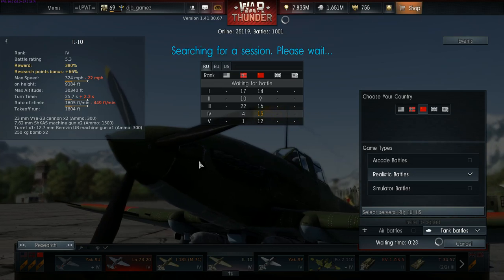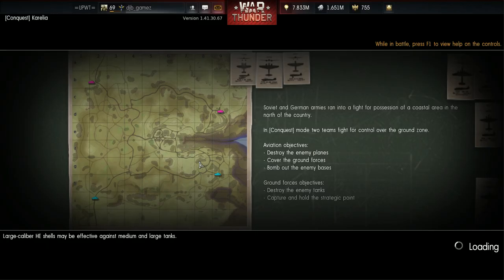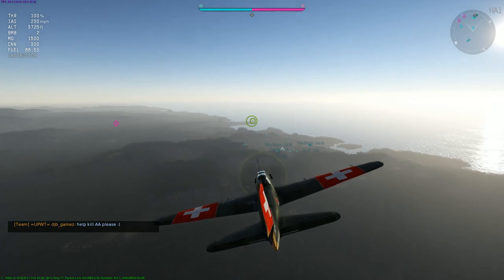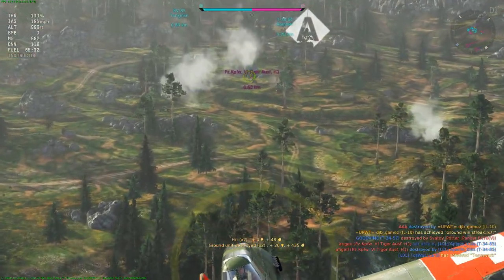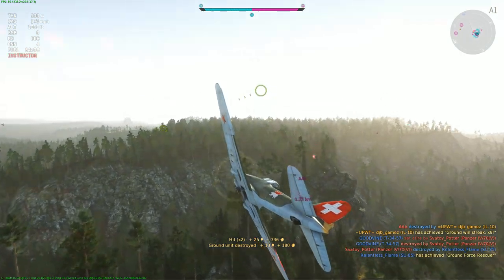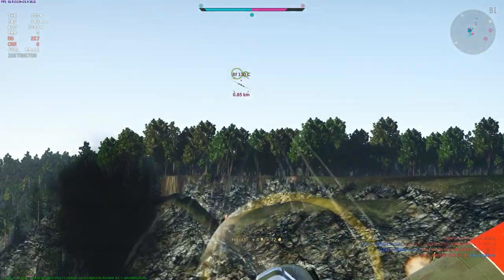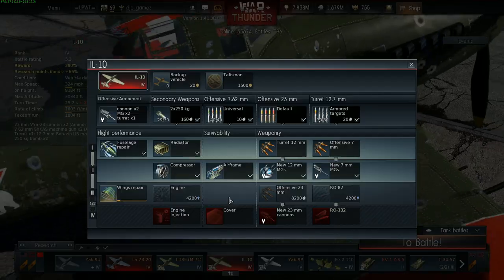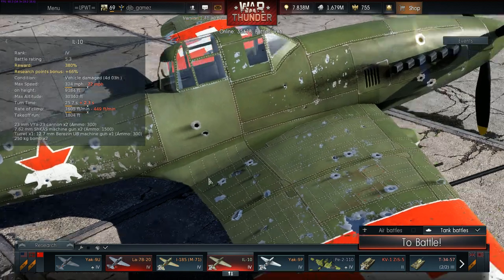War Thunder - IL-10 'AAA Problems'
Just an average pilot trying to become an Ace